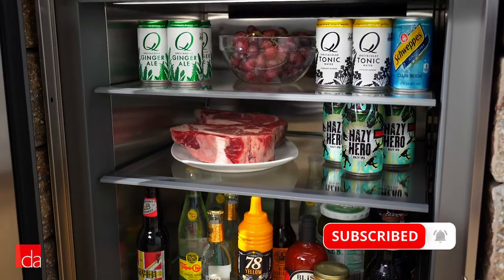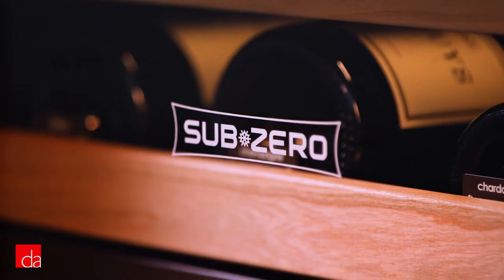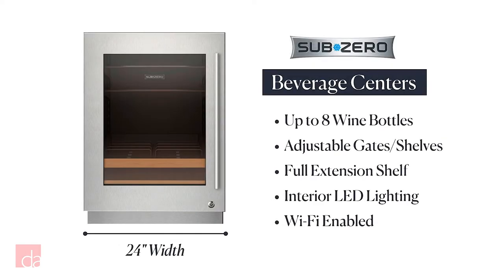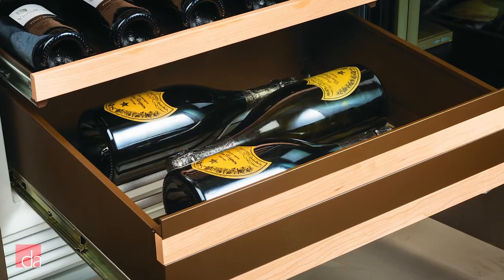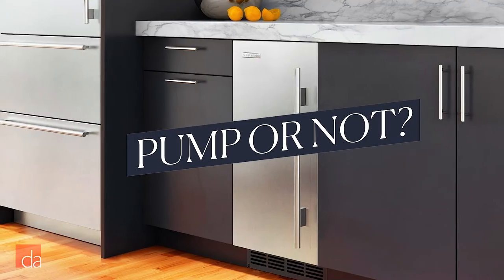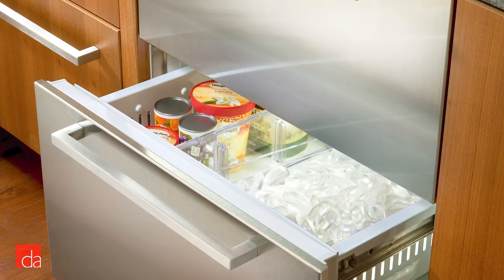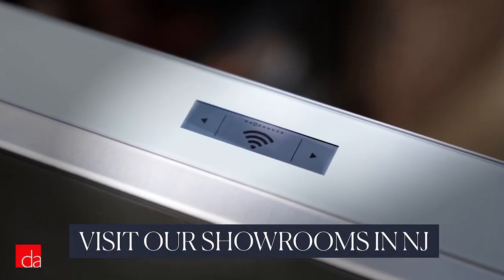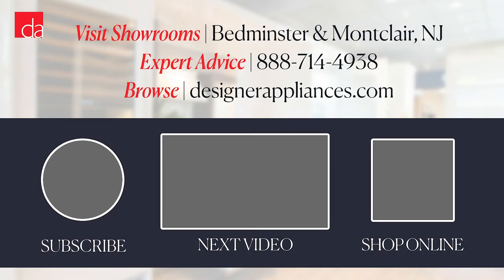Sub Zero Wine Cooler and Undercounter Refrigerator Review | Which One is Right for You?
Looking for the best Sub Zero undercounter wine cooler and refrigerator for your indoor or outdoor kitchen? If you already have Sub Zero appliances, their undercounter fridge lineup is worth exploring since their handles and stainless steel will match perfectly (on top of their unmatched quality and longevity).

In this video, we'll explain the perks and differences between their beverage centers, wine coolers, built-in ice makers, fridge and freezer drawers, as well as their mini fridges, so you can make the right decision before you purchase.

► VISIT US: If you're in the New York/New Jersey area, stop by our showroom to experience Sub Zero undercounter refrigerators in person

Designer Appliances
280 Main Street

or

Designer Appliances
122 Watchung Ave

► QUESTIONS:
Need help choosing the right undercounter refrigerator for your home?